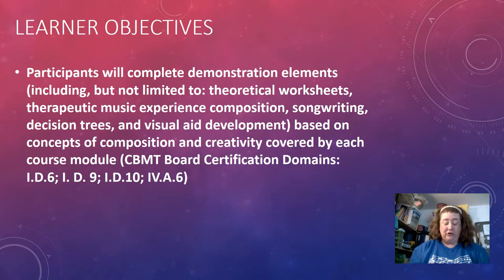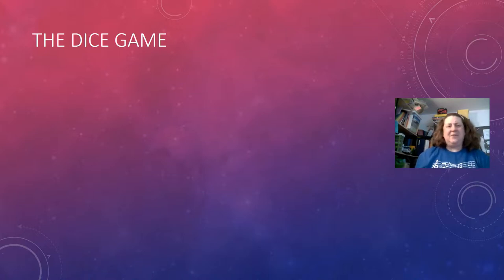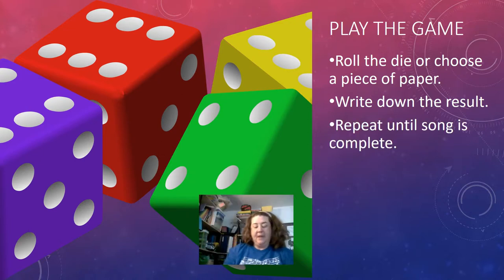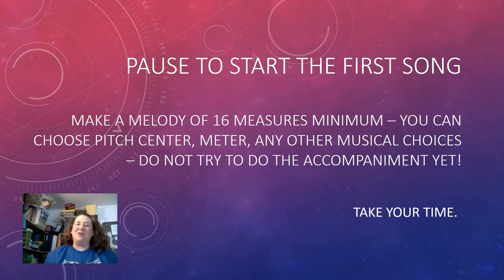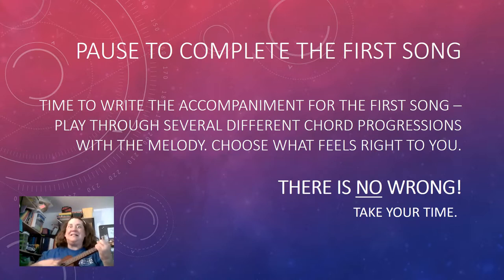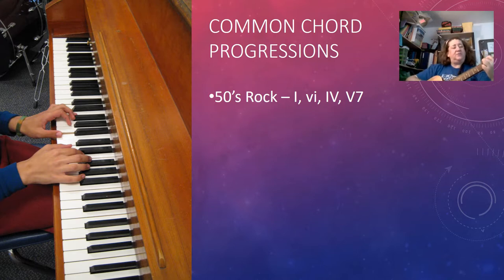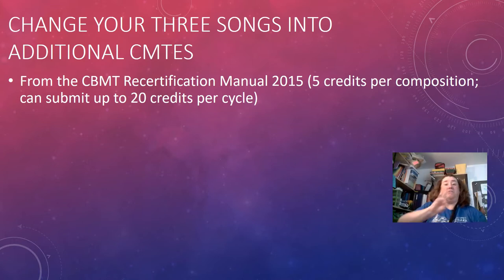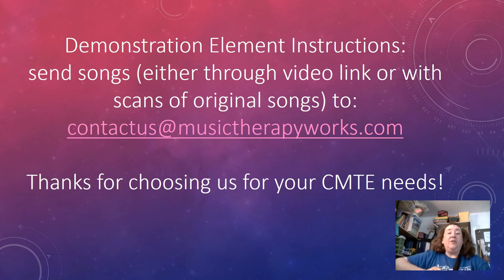Composition 101: Music Therapists Compose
Music therapists are often in a place where they have to compose unique musical pieces to assist clients in reaching their goals. Join Mary Jane Landaker, MME, MT-BC  in a series of exercises to start your composition journey. Warning - some of these exercises are pretty silly, but what better way to get composing?